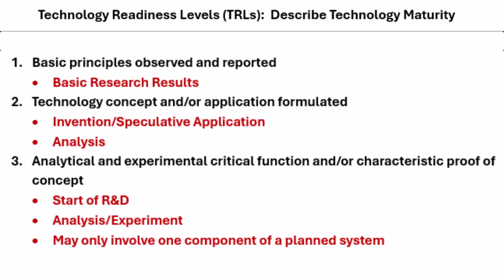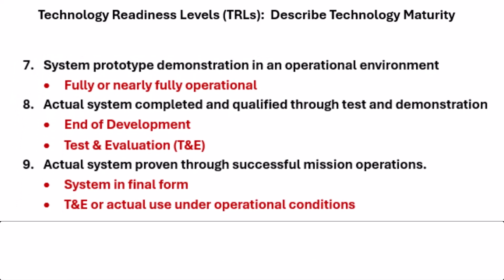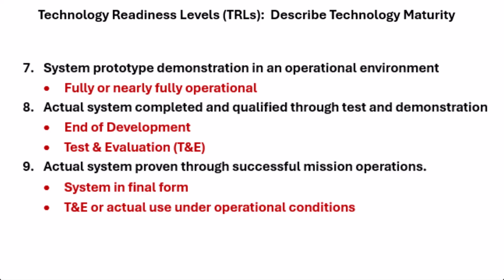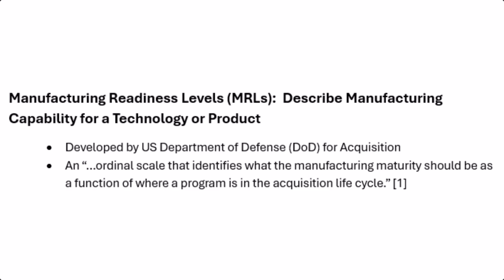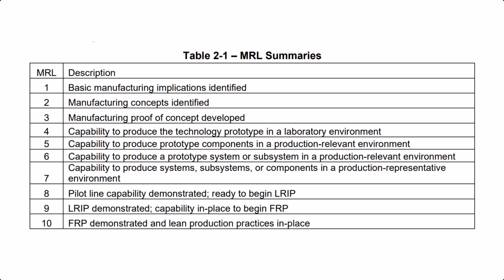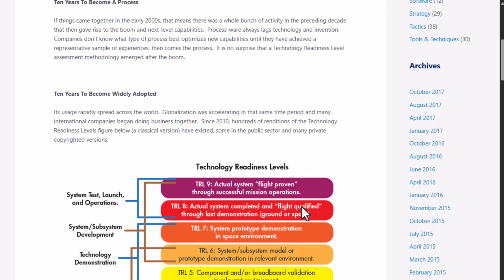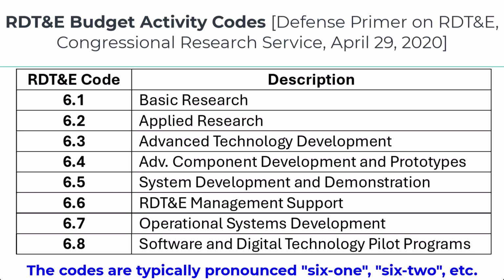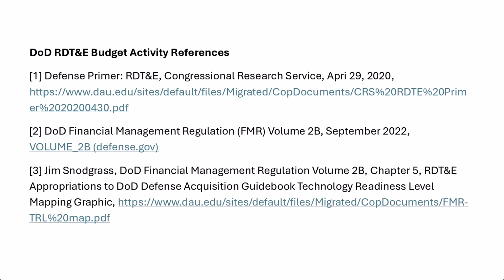Know Govt R&D Categories to Win Grants & Customers!!! TRL MRL #6.1 #6.2 #6.3 #6.X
An initial overview of government R&D categories for engineering/STEM students, faculty, and new R&D professionals.

Timeline:
00:00:00 Start
00:01:12 Technology Readiness Levels (TRLs)
00:04:22 Manufacturing Readiness Levels (MRLs)
00:08:07 MRLs, TRLs, and More
00:09:02 US DoD RDT&E Activities

Selected Free Resources:

[2] Catherine G. Manning, Technology Readiness Levels, NASA, September 27, 2023,

MRLs:
[1] DoD Manufacturing Readiness Levels [“…a collaborative website of Industry, Academia and DoD, providing the updated references and tools which comprise the MRL Body of Knowledge”],
[2] Manufacturing Readiness Level (MRL) Deskbook, Version 2022, 1 October 2022, Office of the Secretary of Defense Manufacturing Technology Program In collaboration with The Joint Service/Industry MRL Working Group,
[3] David Karr, “Relationship Between MRLs and AS6500,” Slides, SAE International,

[2] DoD Financial Management Regulation (FMR) Volume 2B, September 2022, VOLUME_2B (defense.gov)
[3] Jim Snodgrass, DoD Financial Management Regulation Volume 2B, Chapter 5, RDT&E Appropriations to DoD Defense Acquisition Guidebook Technology Readiness Level Mapping Graphic, (Followed by Timeline and Links to free learning resources)